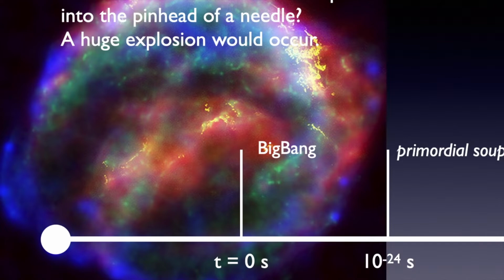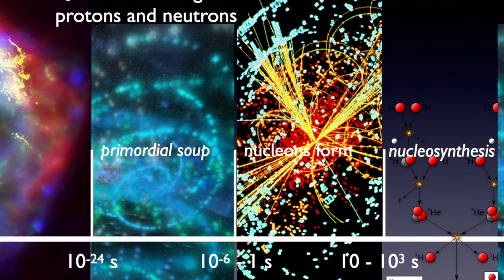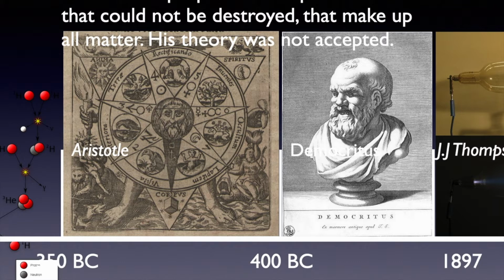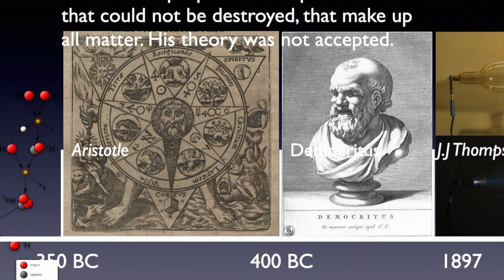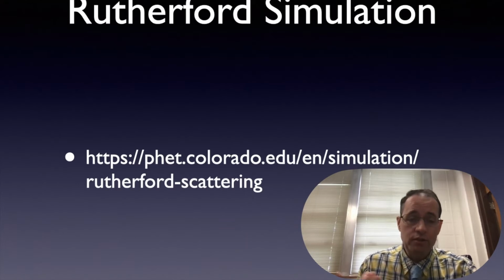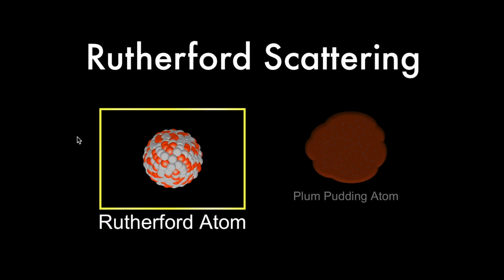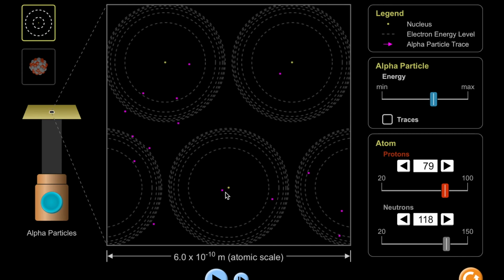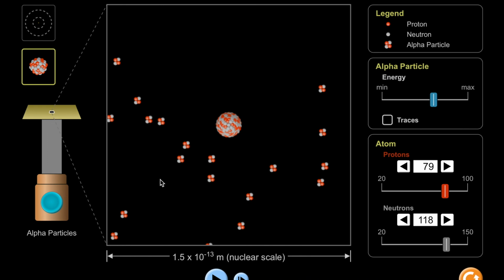Atomic Structure Preview